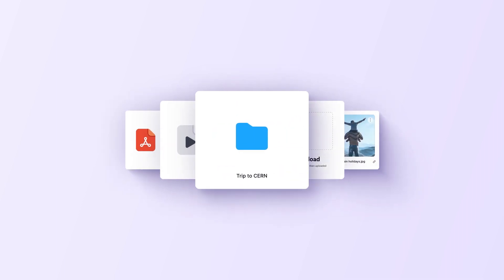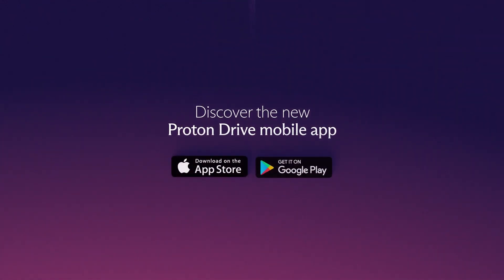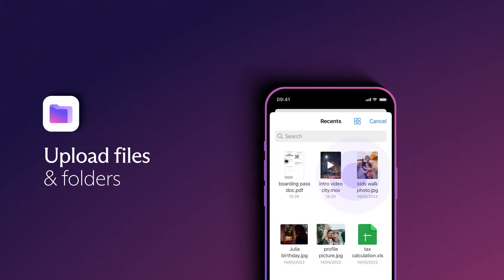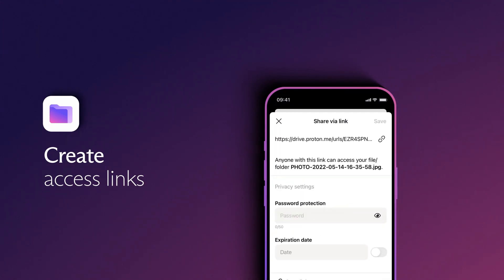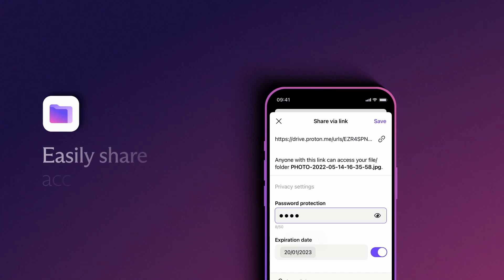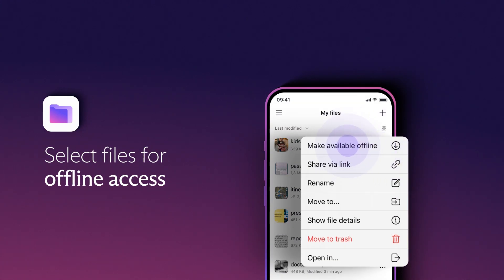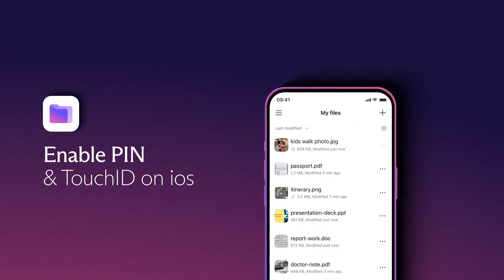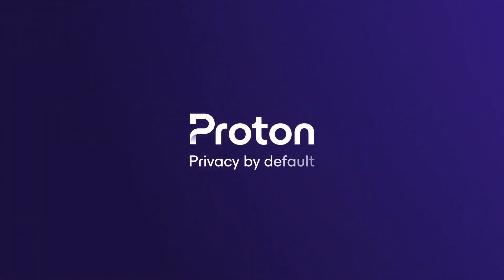Proton Drive launches on iOS and Android!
We’re pleased to announce the next step in the development of Proton Drive, one that puts privacy literally into the hands of millions!  Proton Drive is now available to everyone on Android and iOS, and we’d like to thank all of you who participated in the beta programs!

In an increasingly mobile-first world, achieving our mission means focusing on mobile platforms and allowing secure, private access to your files everywhere and at any time.

This is why the Proton Drive mobile apps have offline access to your files and folders. The feature is not turned on by default and you can choose which files and folders you can have access to when offline.These files are saved on your device in an encrypted format and can only be accessed through the Proton Drive app, giving you constant access without compromising security.

Discounts on plans including Proton Drive are available with our ongoing BlackFriday offer

To learn more about the Proton Drive functionalities, check this article